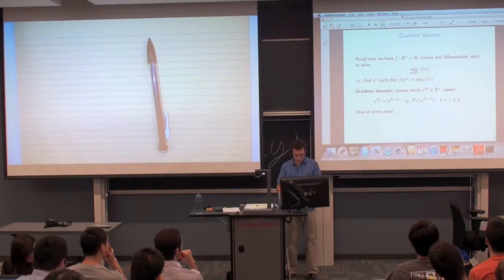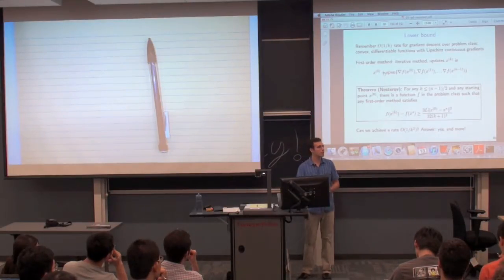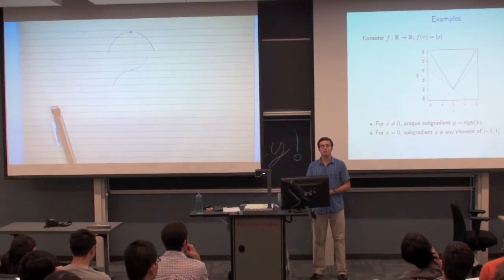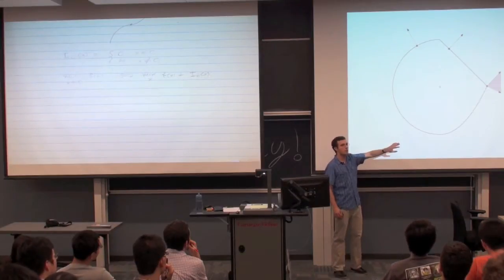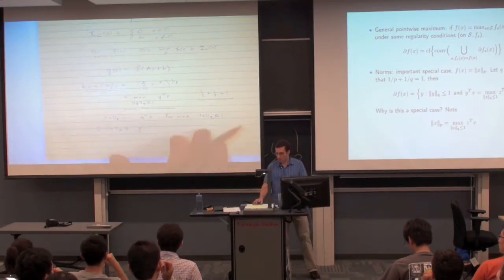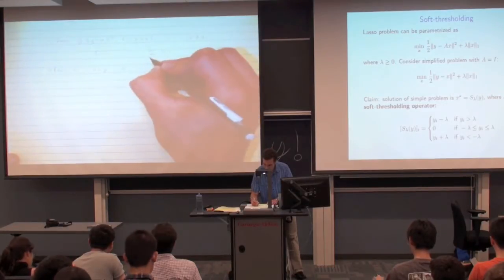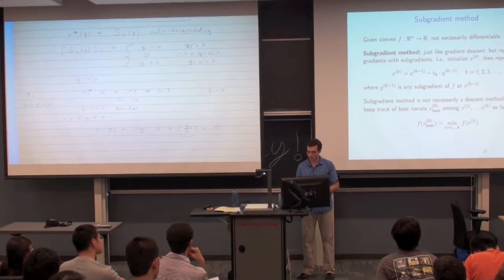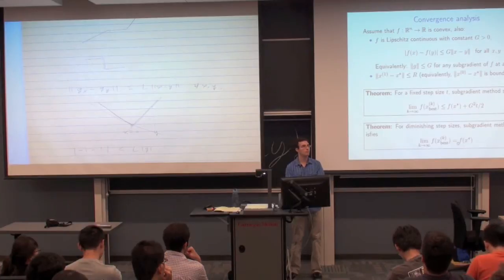Lecture 6: Subgradient method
Note: sound cuts out for last 20 minutes or so, sorry!